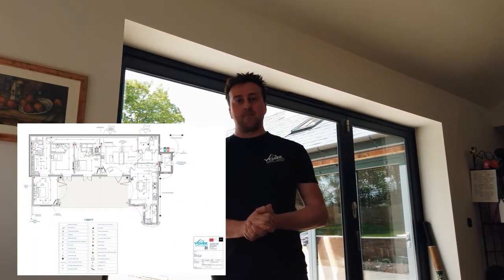The Barn - Discrete Technology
So our client approached us wanting to rebuild a barn on a plot of land he had purchased.

He loves technology and simplicity, so we provided the client with a spec and drawings of what we propose and he snapped our hand off to have it completed.

In this video you will see how we have used Control4 with lighting scenes, heating integration and multiroom audio to give him everything he wished for.